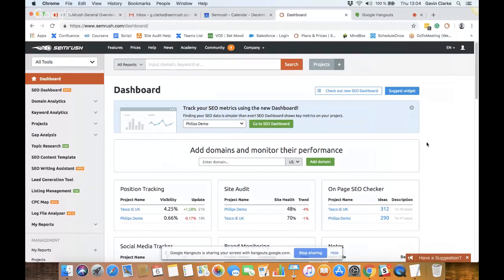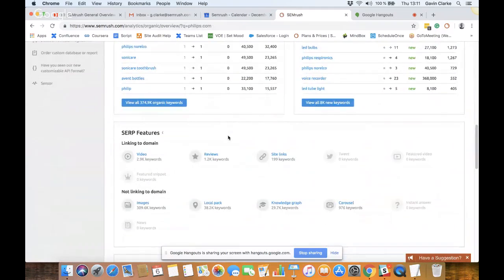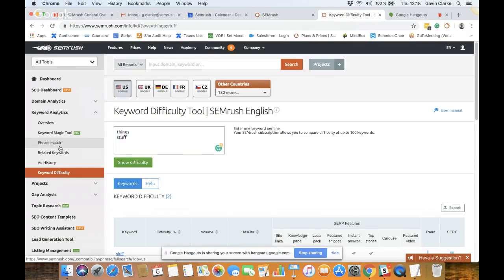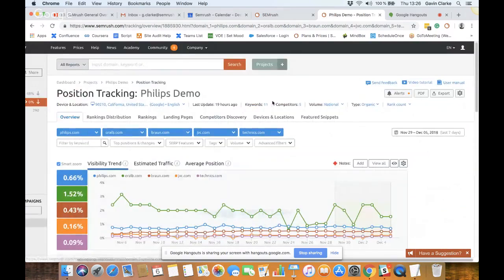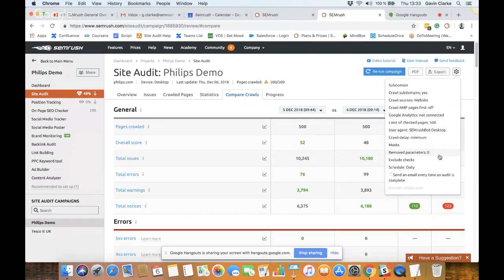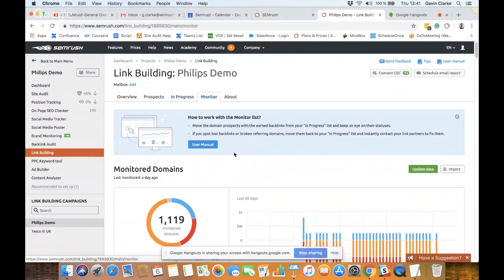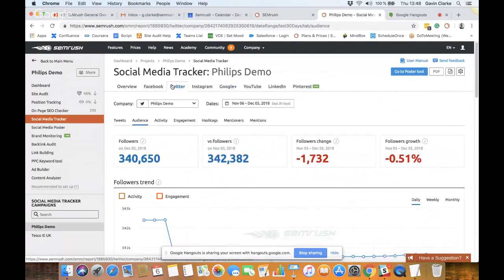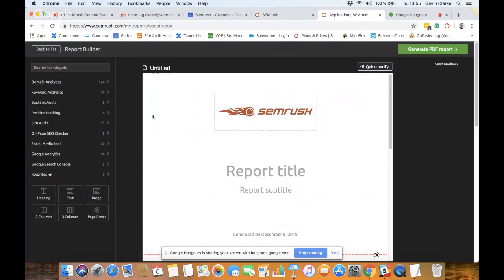S.E.O. and Social Media Marketing General Overview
Benefit from your competitors!
Develop perfect content and advertising strategies!